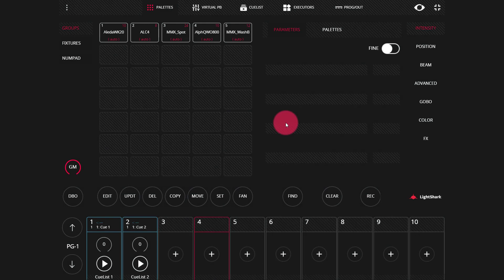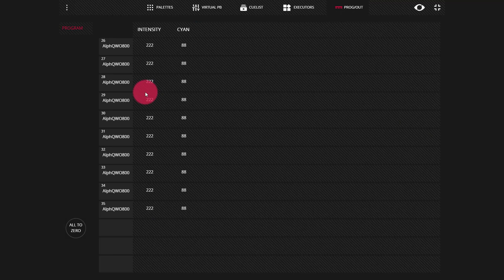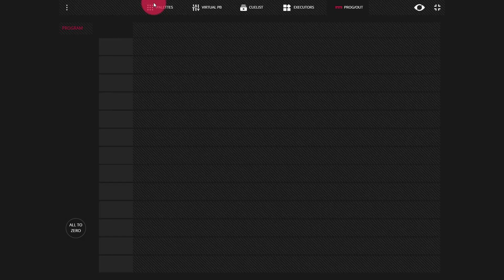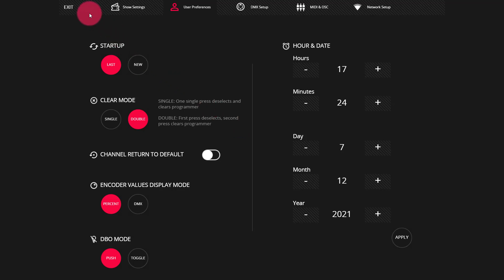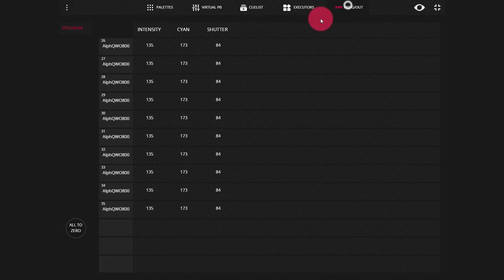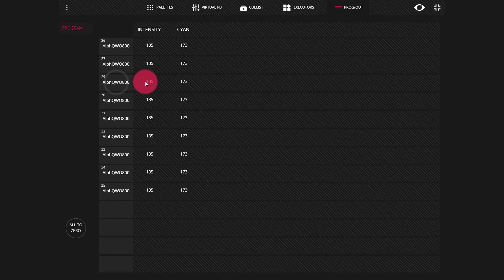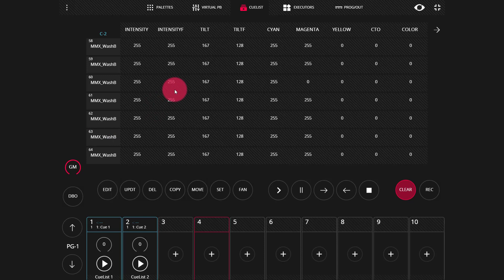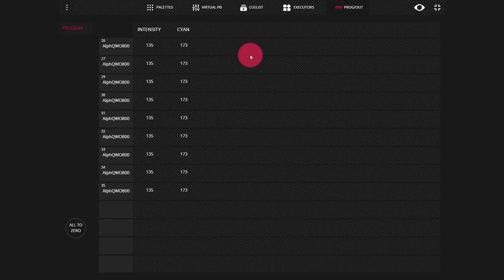LightShark - Clear Modes and Knockout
The LightShark offers multiple ways to clear your programming partially or fully.  Learning these modes and knockout will help you become faster, better programmer on your LightShark!